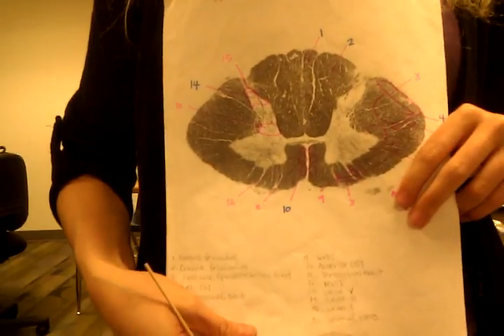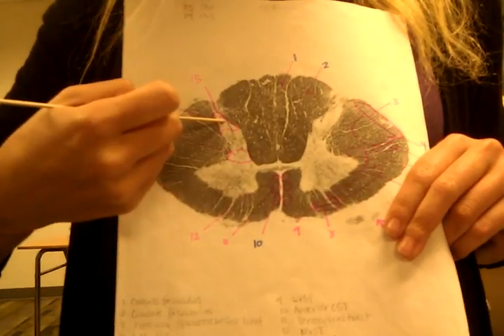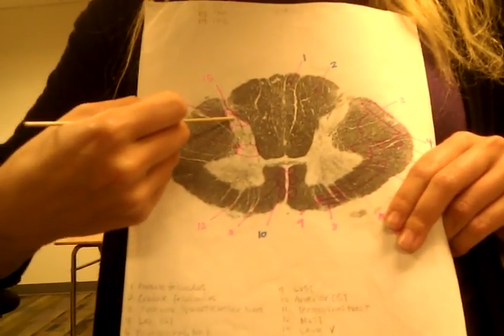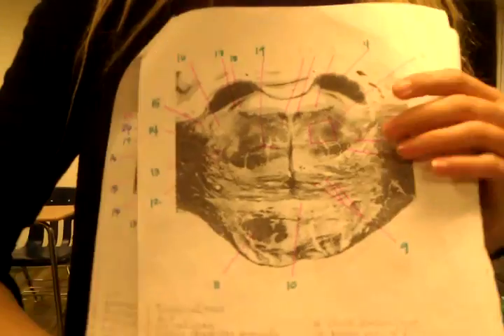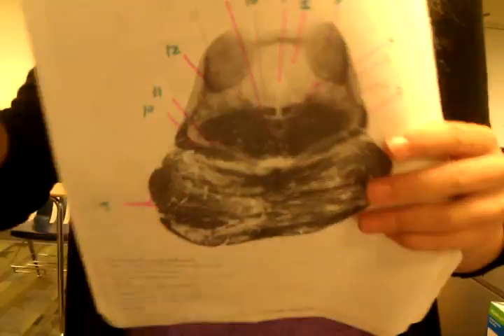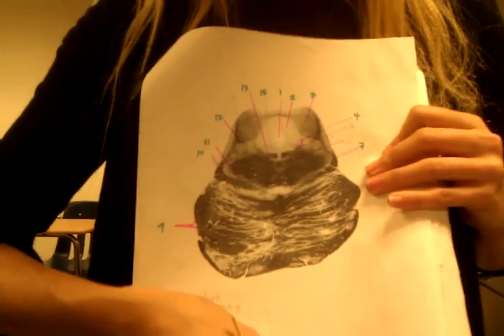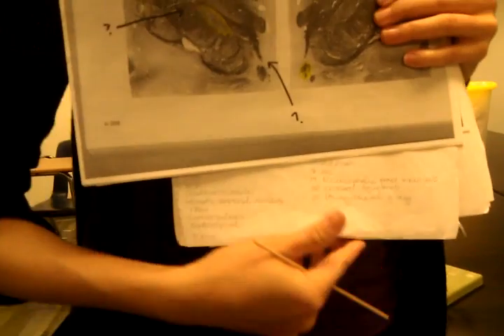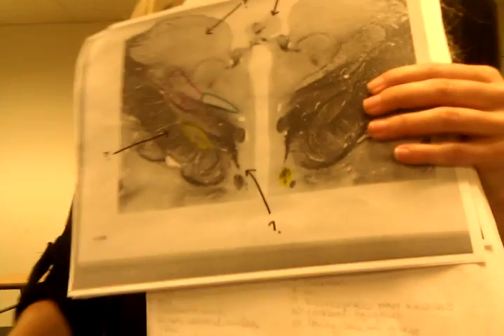April 6, 2011 11:36 AM